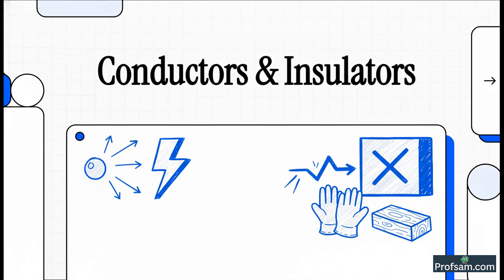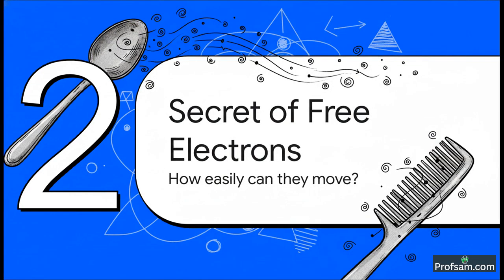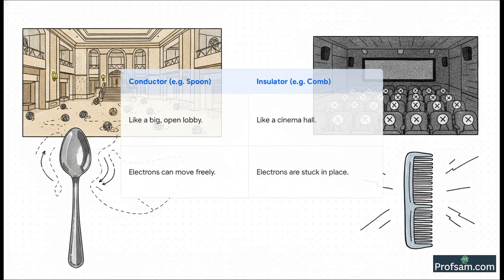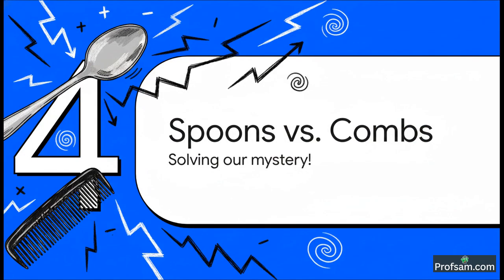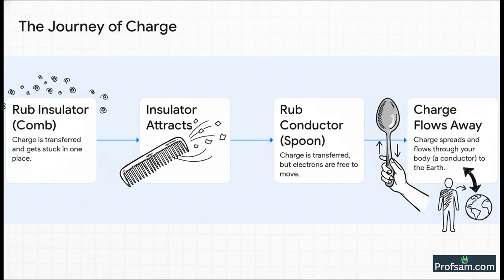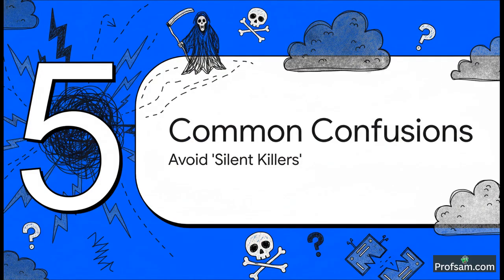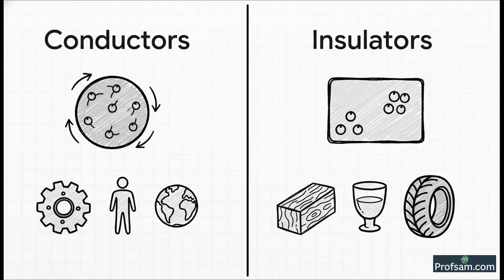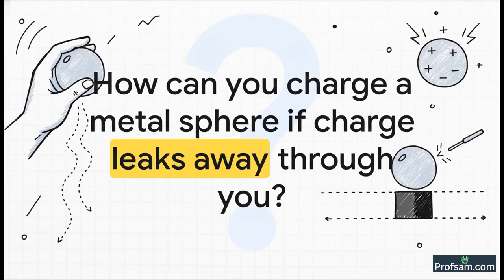Unit 1 – Conductors and Insulators | CBSE 12th Physics (English) | The 5-Minute Teacher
This video lesson explains Unit 1 – Conductors and Insulators for CBSE Class 12 Physics (English), using The 5-Minute Teacher approach for quick clarity.

In this lesson, you will understand:
• The key differences between conductors and insulators
• How the atomic structure of materials determines their conductive properties
• Examples of common conductors and insulators used in daily life